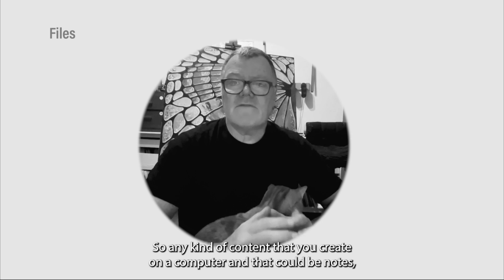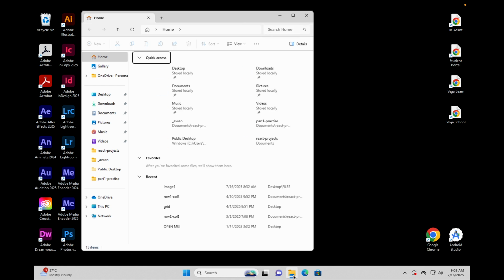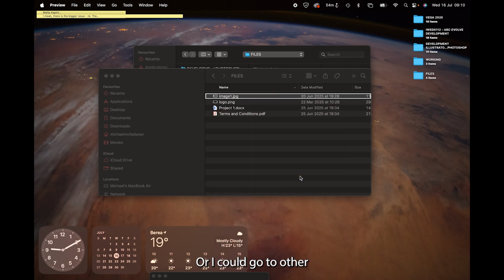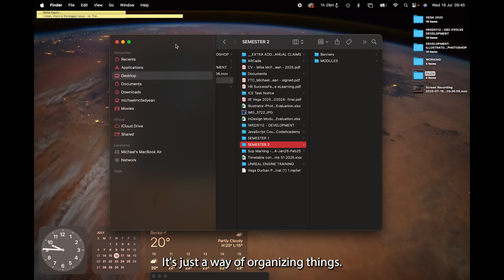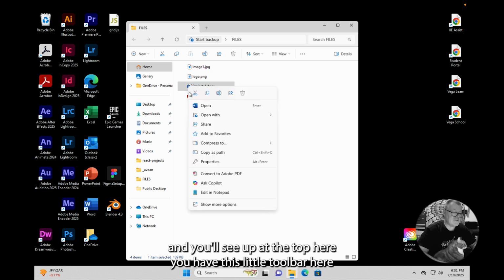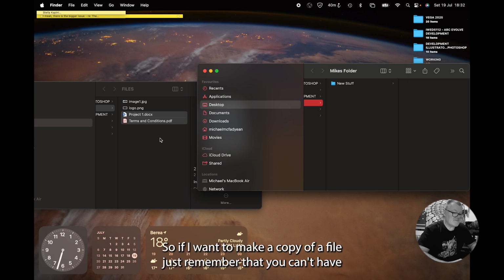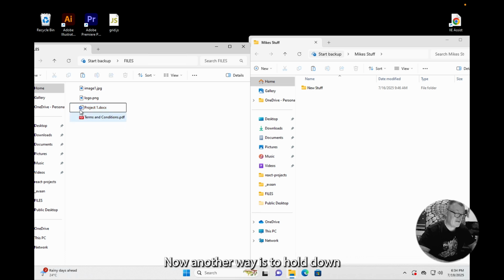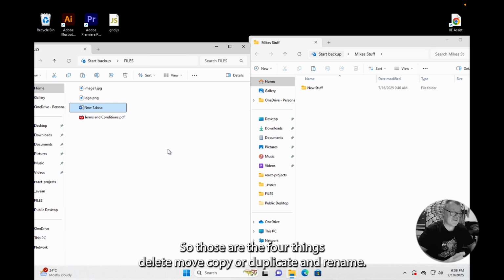Understanding Files and Folders (for beginners)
This video is designed to assist absolute beginner computer users (especially students starting in the digital design software fields). The basics of files and folders are discussed; including file extensions, viewing files, saving files, deleting, moving, duplicating and renaming files.